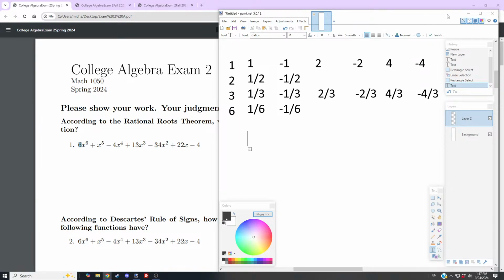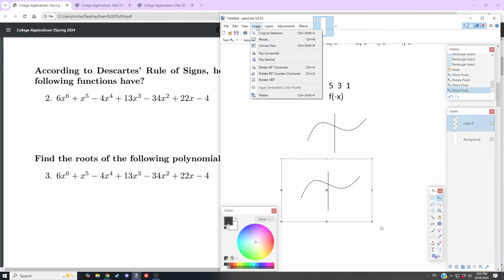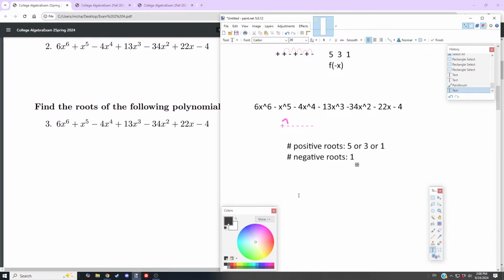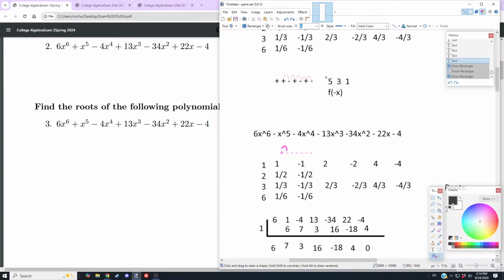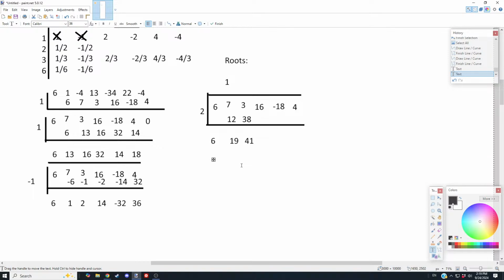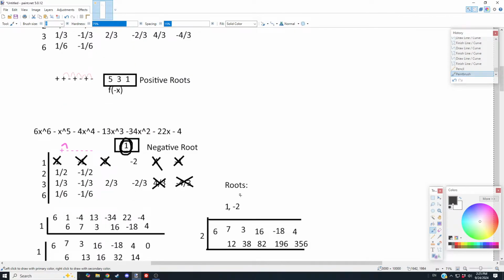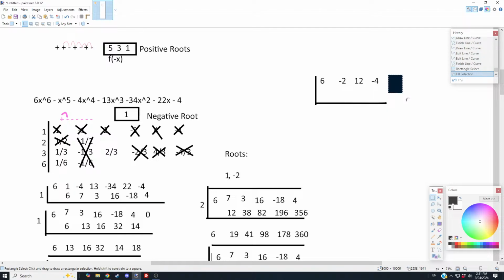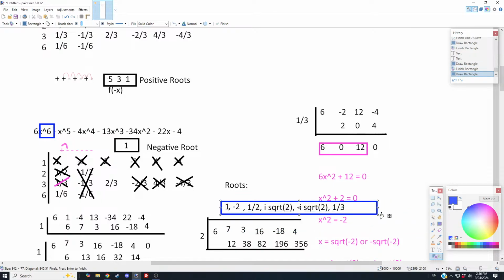Rational Roots Theorem and Rational Functions Review